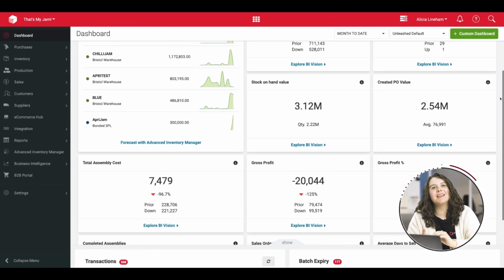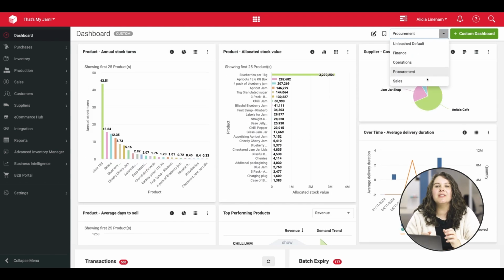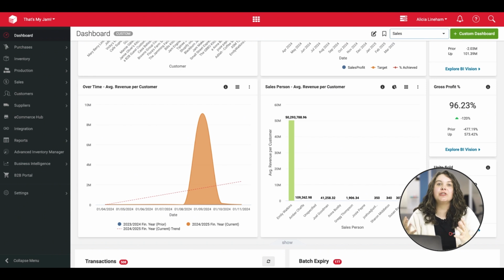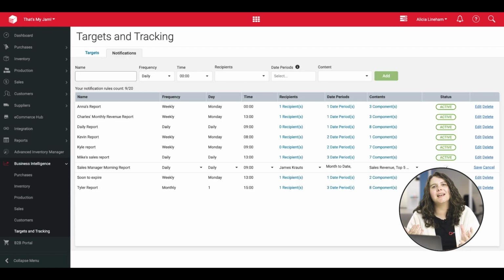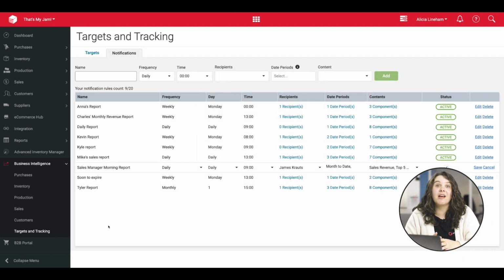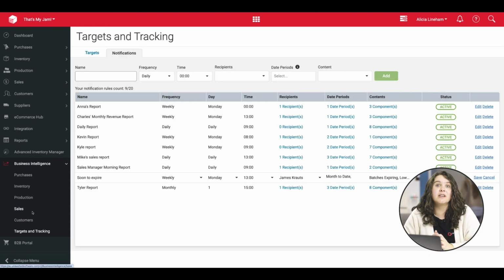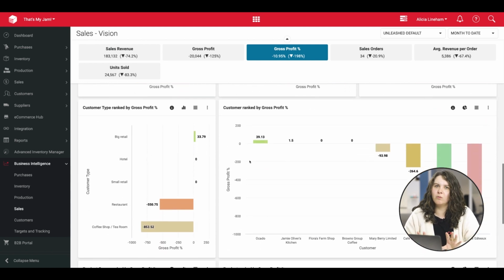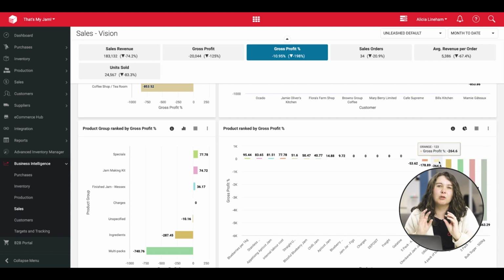Inventory Analytics: Using Data Analytics Dashboards in Unleashed Inventory Management Software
B.I.Vision is an optional data analytics suite built right into Unleashed that helps you spot opportunities – and diagnose problems – quickly and accurately.

The dashboard's in BI Vision are a window into your raw business data, formatted to make it easy to find what you need. You can even set up custom dashboards for different managers to make sure they’re staying on top of the right things, monitor performance against their targets, track trends, and easily drill in to who’s generating the best results – and who’s falling behind – so they can reward the right behaviours, and give help where needed.

Across multiple different areas of the business BI Vision is a great tool for getting to the root cause of problems, and finding tailwinds.

Wherever Unleashed provides deep functionality you’ll get in-depth insights through BI Vision - across production, purchasing, sales, customers, and of course inventory.

inventorymanagementsoftware inventorymanagementsystem inventorymanagement analyticssoftware Learn more about the world's favourite inventory management software Visit the free Unleashed Inventory Management Training Academy Start a free two-week trial of Unleashed